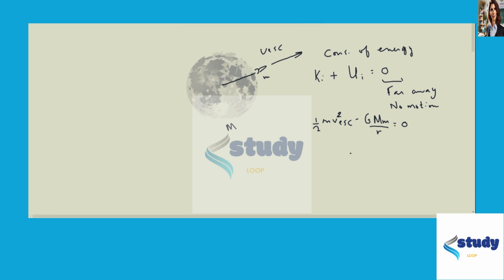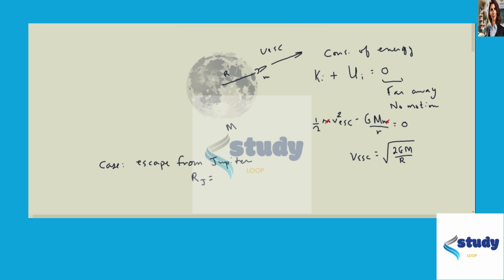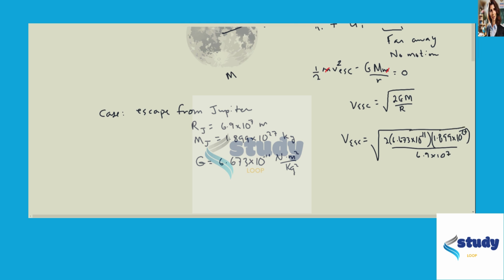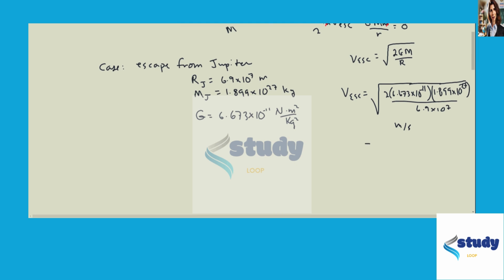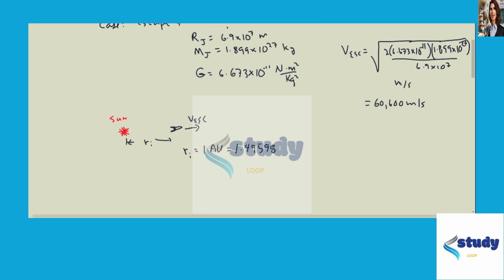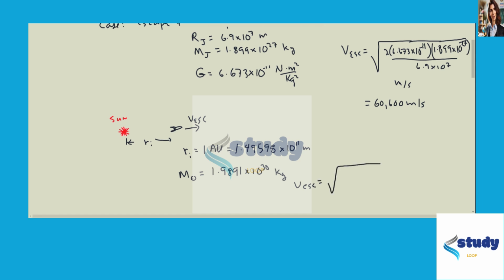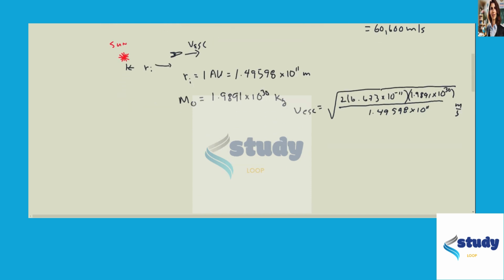Using the data found in the text, calculate the speed of when it is closest to Sgr . paint